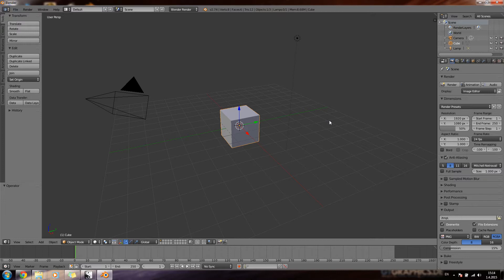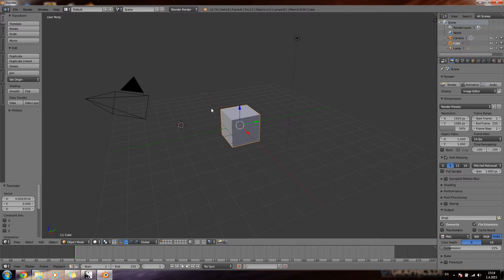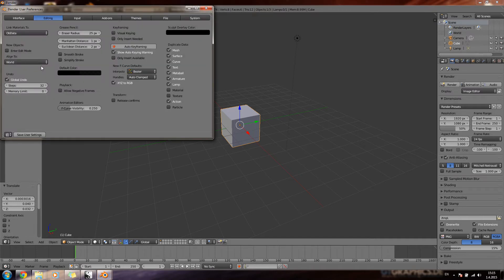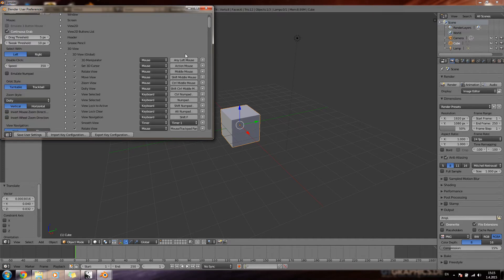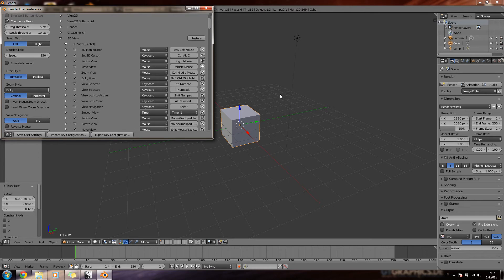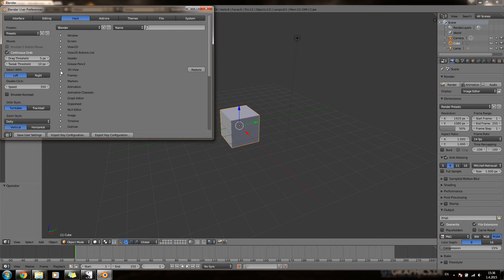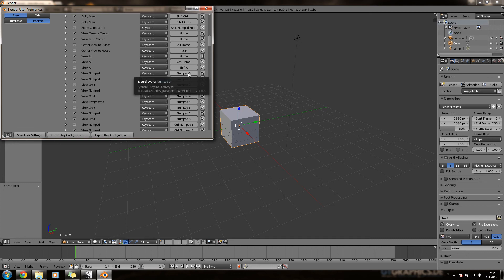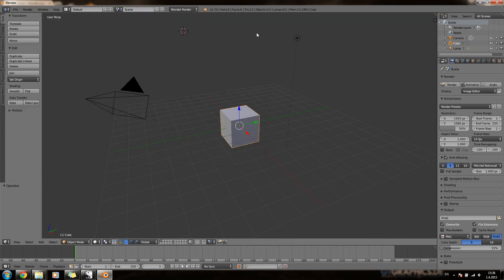Customize the mouse and keys in Blender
More information in:

This is a quick tip for new Blender users!

Are the default input controls giving you a hard time? Not entirely comfortable using the right mouse button for selection? Don't worry because Blender can be customized!

Just navigate the menu: File - User Preferences - Input

Here you can change the input settings to whatever you want. There are also presets for people coming from 3dsMax and Maya etc..